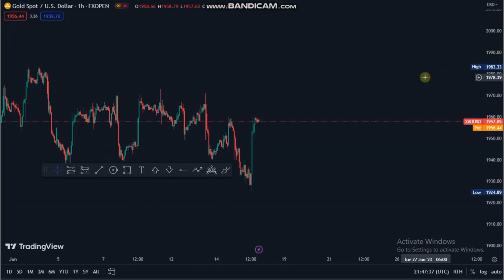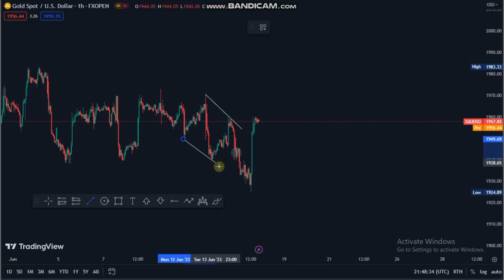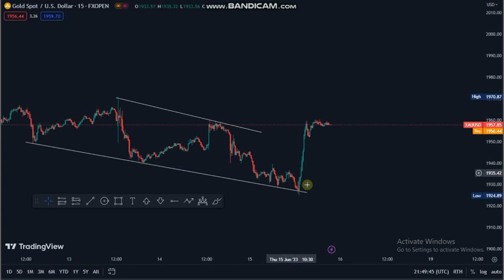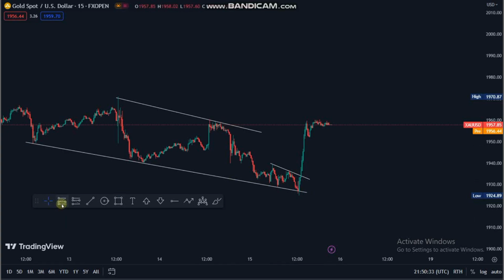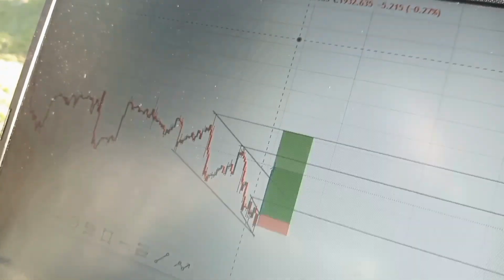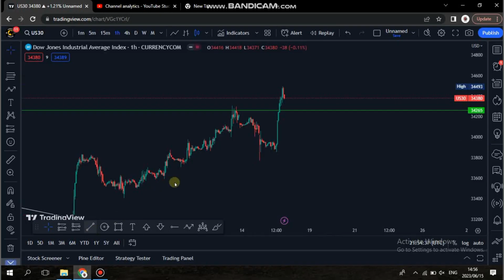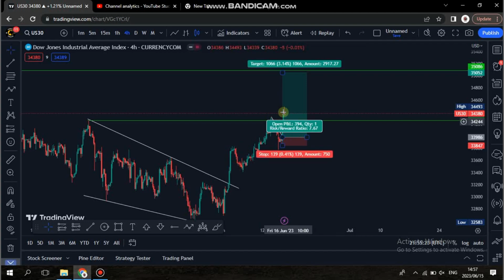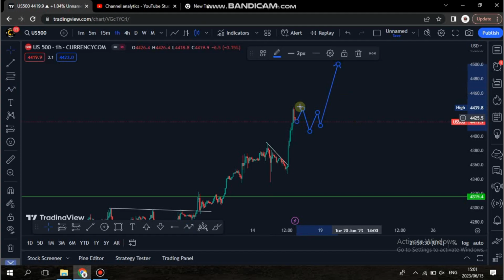I REVEALED MY SECRET FOREX TRADING STRATEGY!!